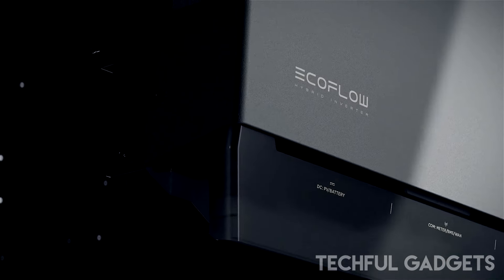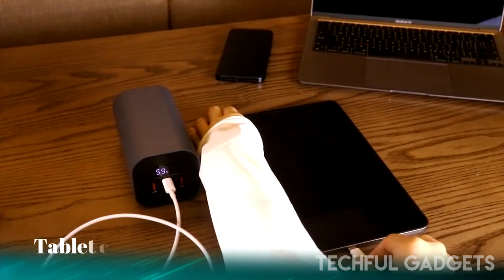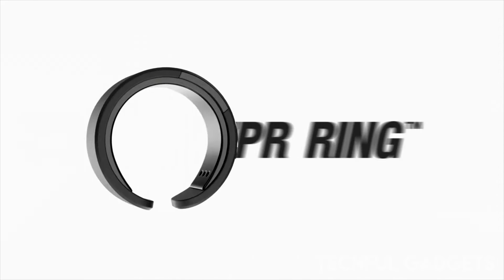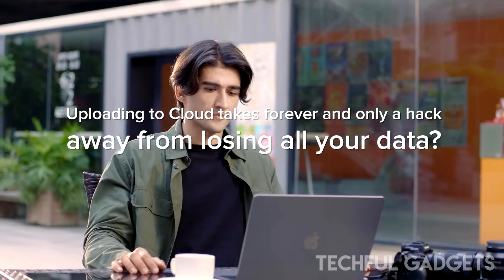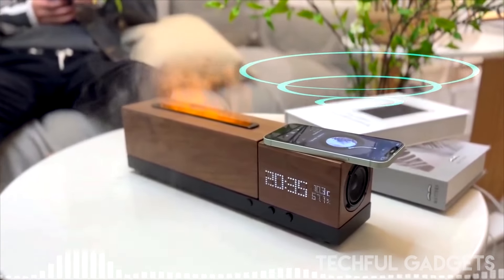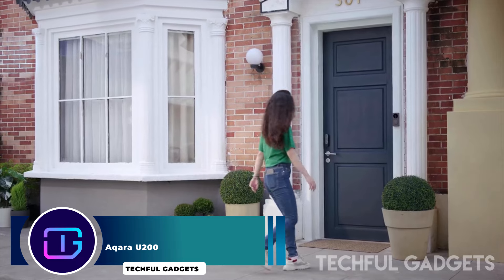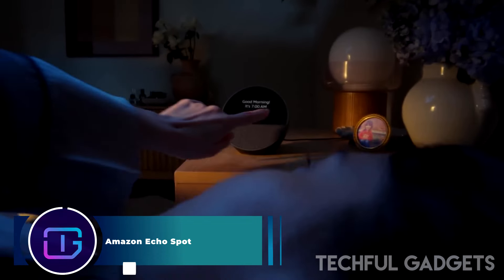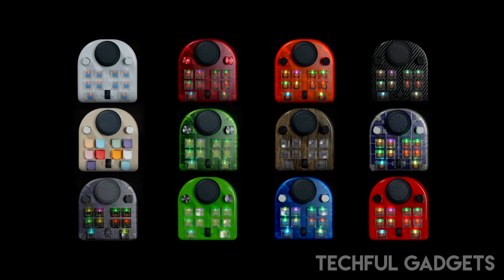15 Coolest Gadgets and Inventions 2024 | That Will Blow Your Mind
15 Coolest Gadgets and Inventions 2024 | That Will Blow Your Mind